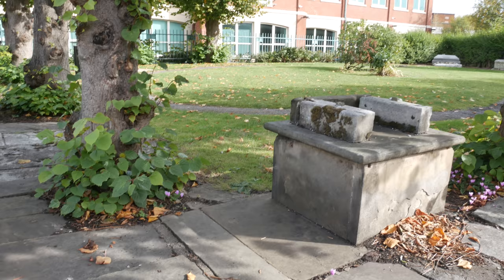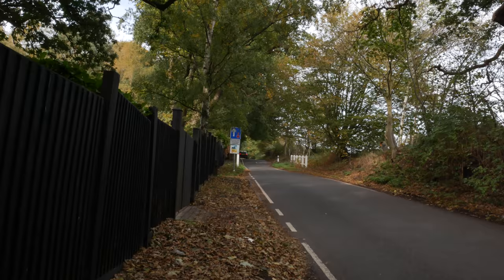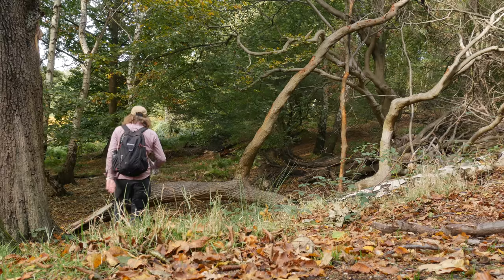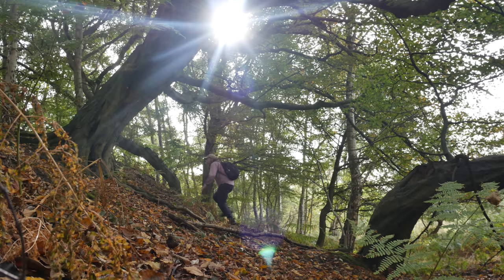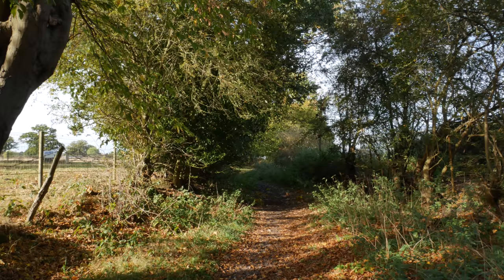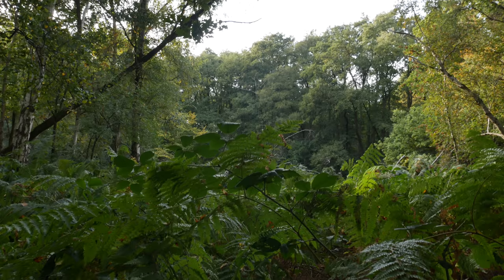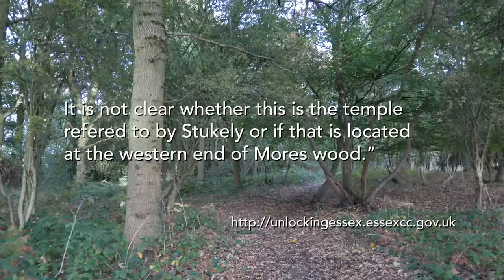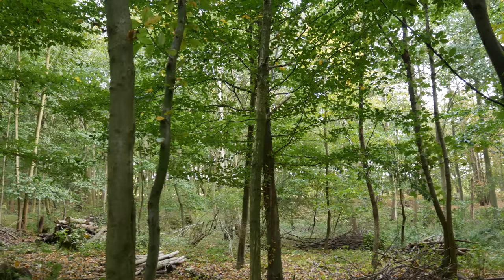Weald Country Park & Stukeley's Druid Temple pt.2 (4K)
Starting at Brentwood Station I head to the Weald Park Iron Age Hillfort or Camp. I then make my way to look at another location of the supposed Druid Temple identified by antiquarian William Stukeley in the C18th.

Some more info on the earthworks on Navestock Common:
"Another ancient earthwork, of which hardly any traces remain, was situated on Navestock Common, by the road from Ditchleys (in South Weald) to Princesgate, near the parish and hundred boundary. It was visited on several occasions in the 18th century by William Stukeley (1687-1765) who described it as an 'alate temple'. (fn. 8)"

"Description In 1725 William Stukely came across a feature on Navestock Common which he described as a system of mounds and earthworks. He gave the site the name "alate temple of the druids" as part of the earthworks, according to Stukely, took the form of a wing (`ala' is Latin for wing). E A Rudge reports seeing earthworks in Mason's Plantation but their size and shape could not be deciphered as they were so overgrown.  OS plan card shows a copy of Stukely's plan.  A member of the public (Mr Channon) had reported the flattening of mounds on the Mores Plantation. A site visit to confirm this was made by Havis and Medlycott (4/4/1992) who found that the brambles previously reported had been removed (1986 to 1991) revealing a series of earthwork banks surrounding a central circular mound. The central mound had been heavily quarried with a circle of trees interpreted as denoting the original edge of the mound. Havis suggests this represents a small motte and bailey or two adjoining baileys to the central motte. It is not clear whether this is the temple refered to by Stukely or if that is located at the western end of Mores wood. "

Fortress Europe by Dan Bodan

Far Out Man by Jingle Punks